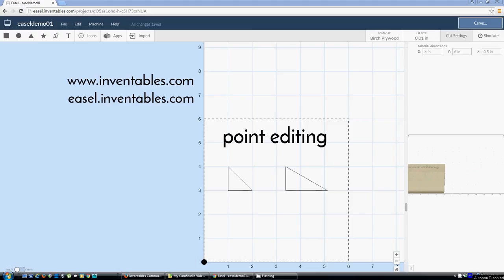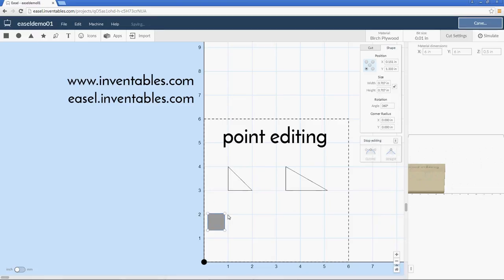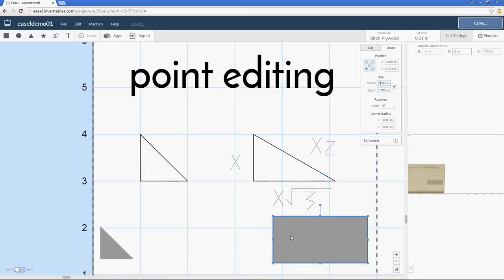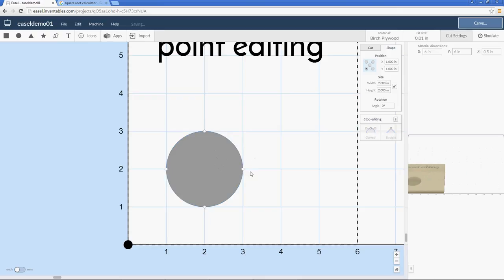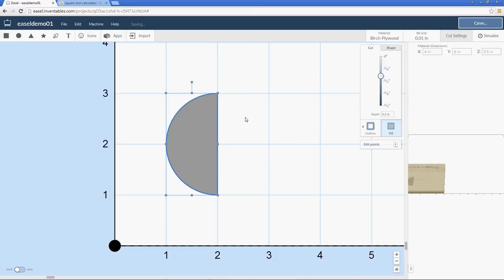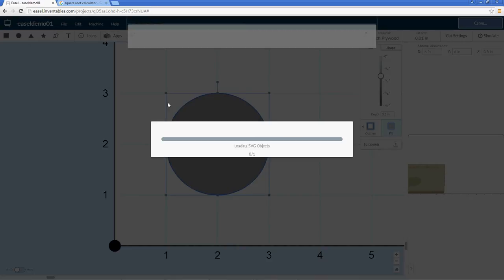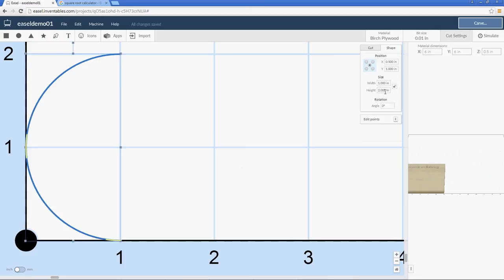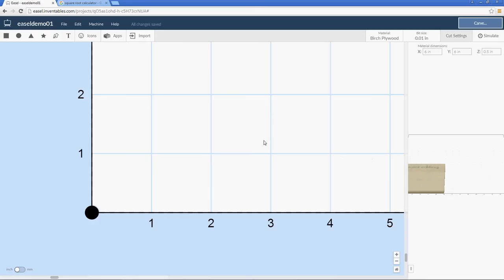Easel point editing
point editing on basic shapes